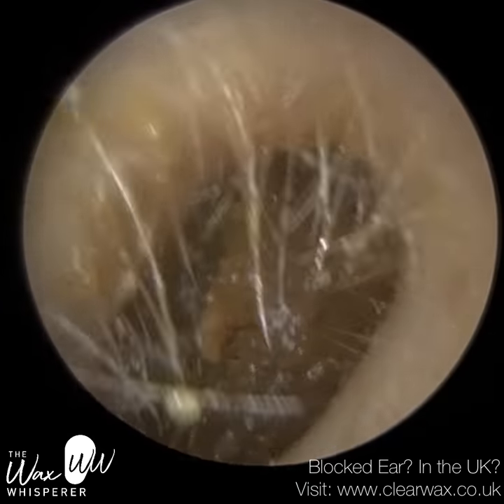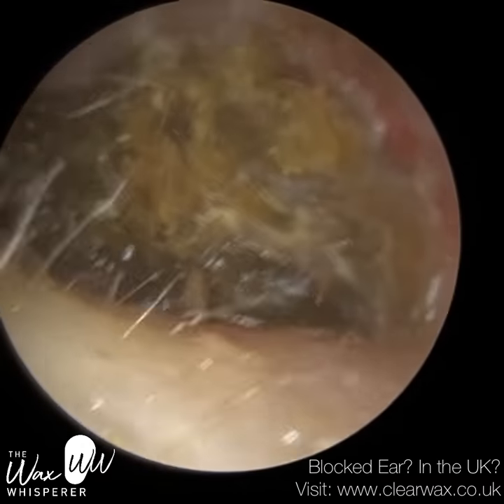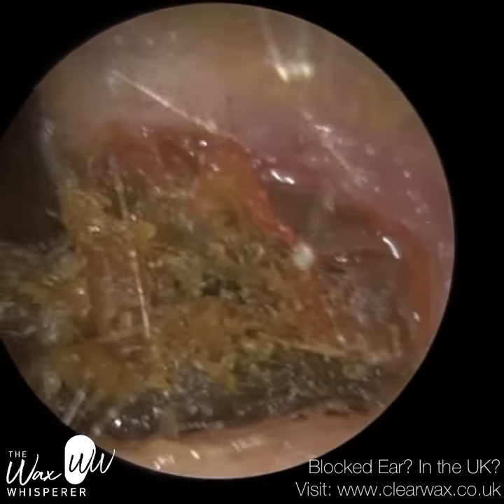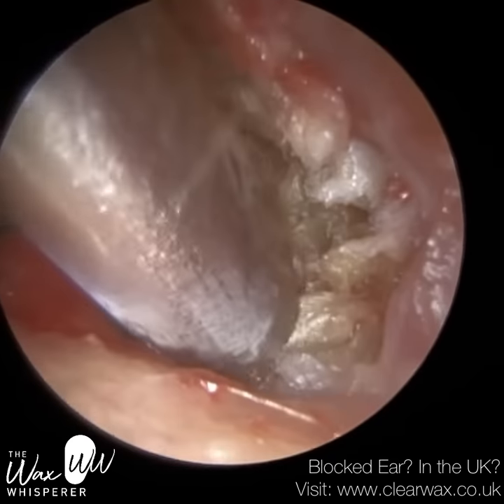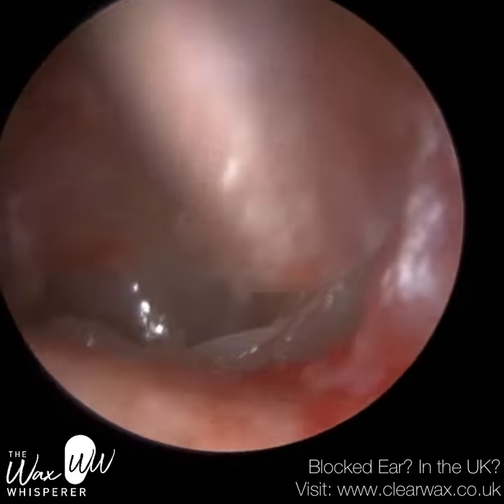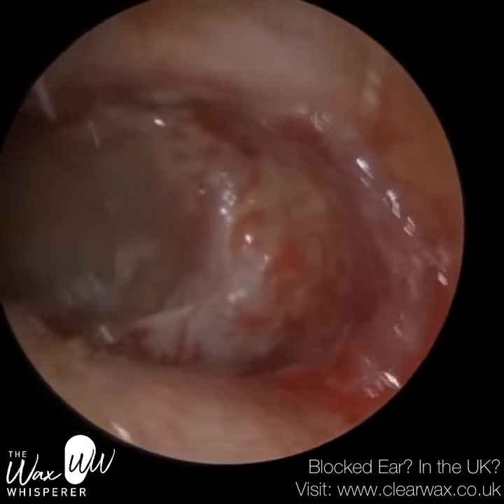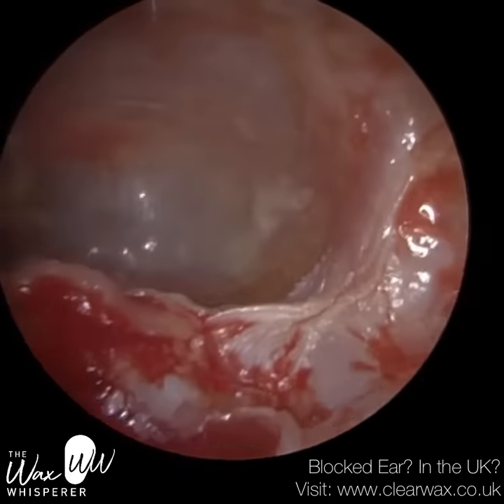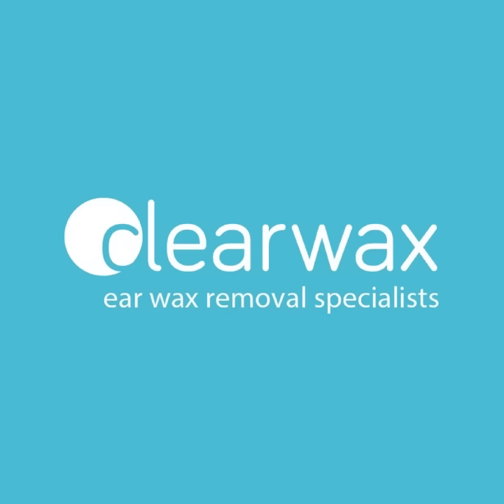1,216 - Severe Grade III Keratosis Obturans Removal using Ear Hook